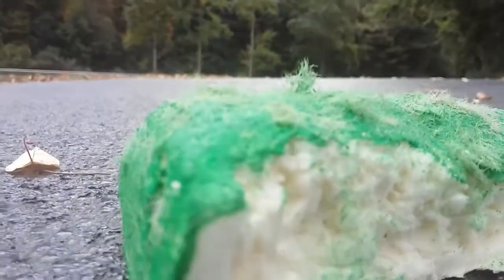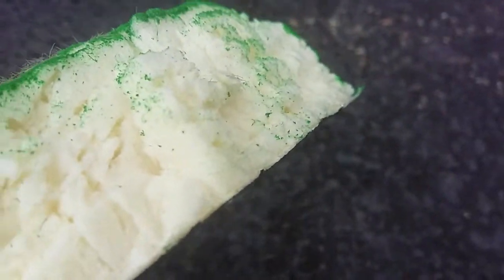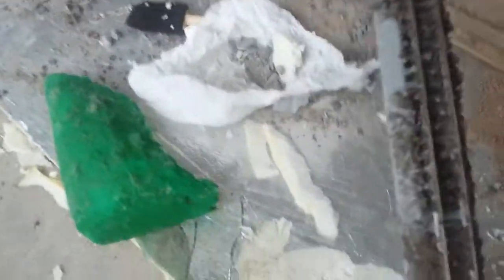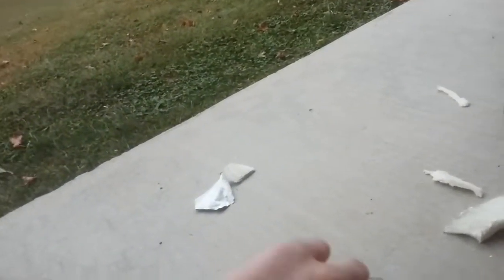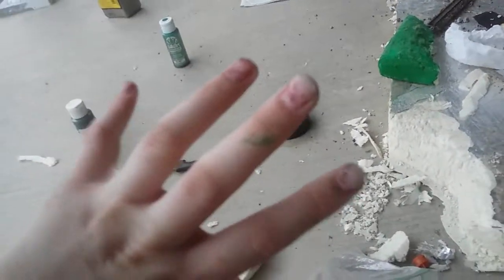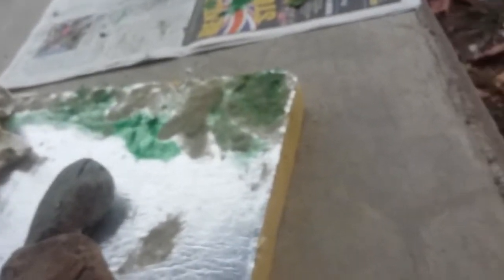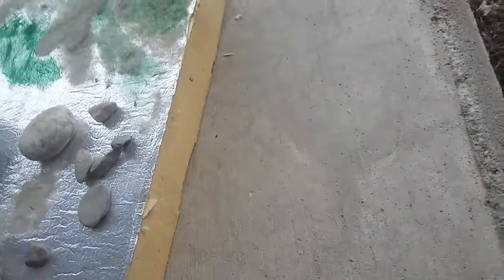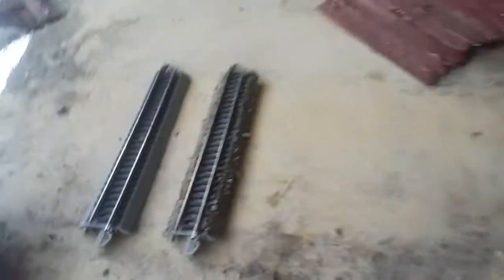September 25, 2019